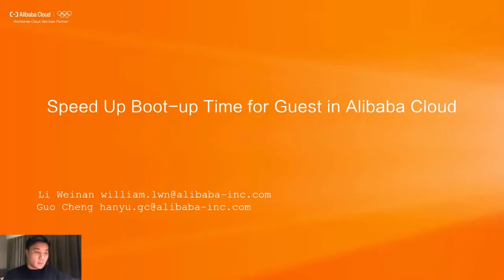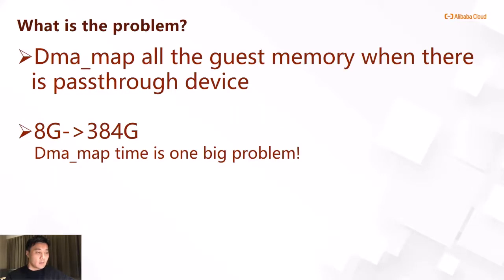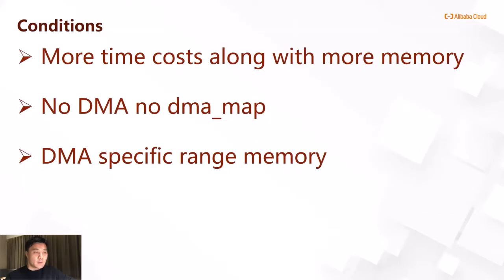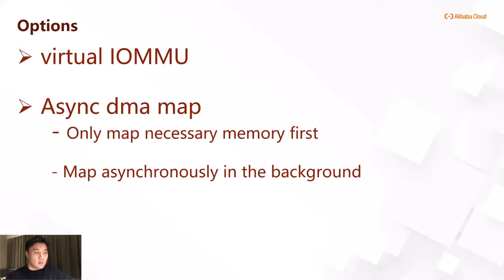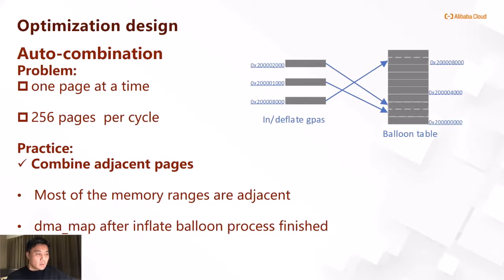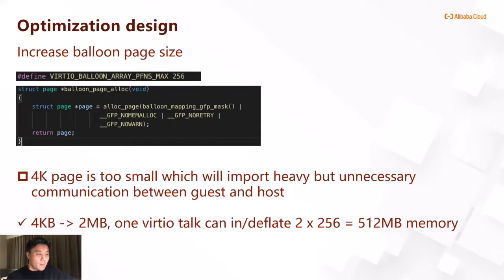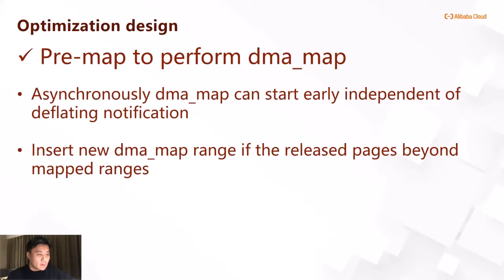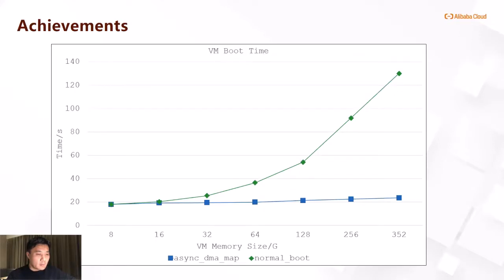The Practice Method to Speed Up 10x Boot-up Time for Guest in Alibaba Cloud - Weinan Li, Alibaba